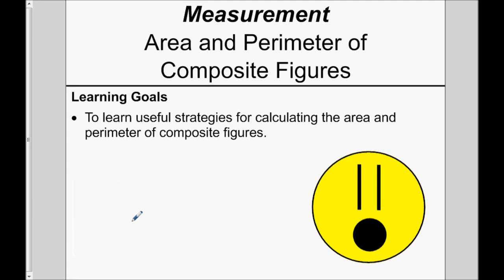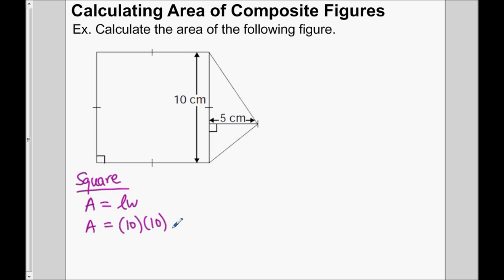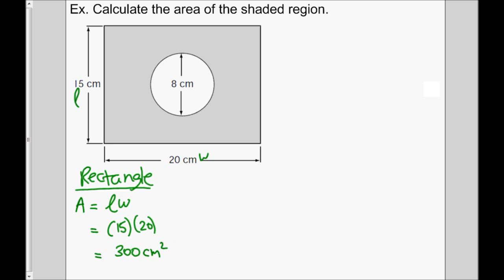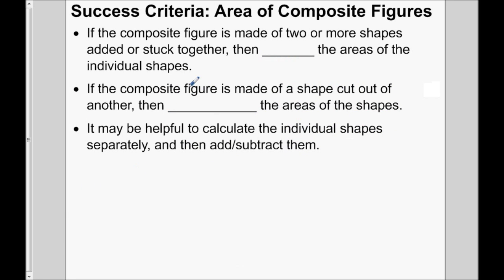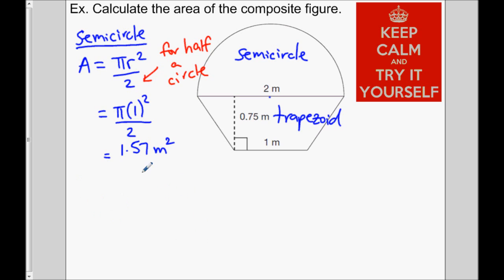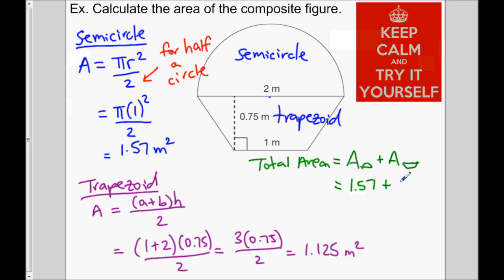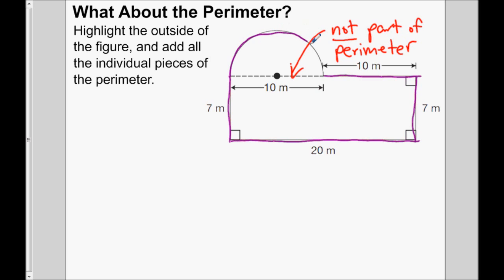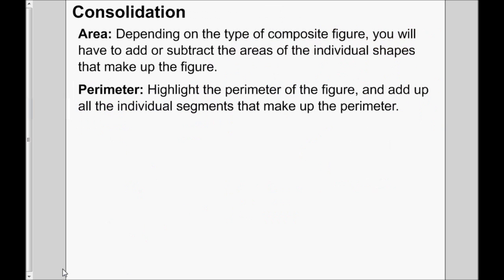Area and Perimeter of Composite Figures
Learn strategies for calculating the area and perimeter of various types of composite figures. For a PDF copy of the presentation, go